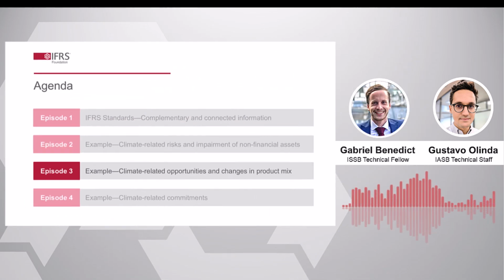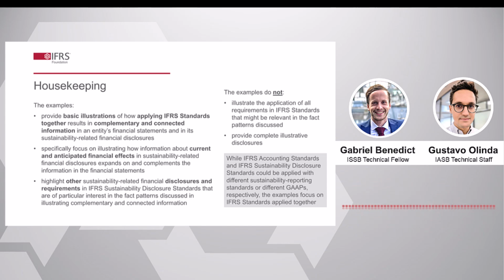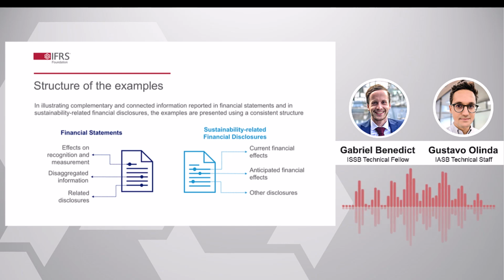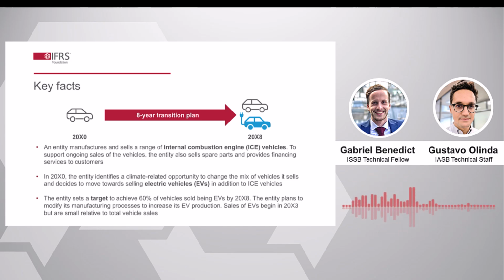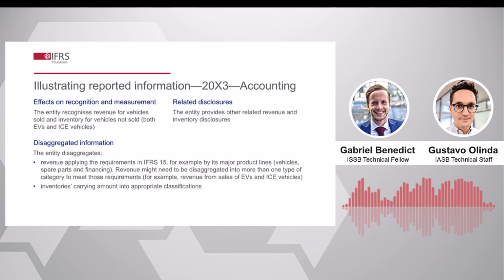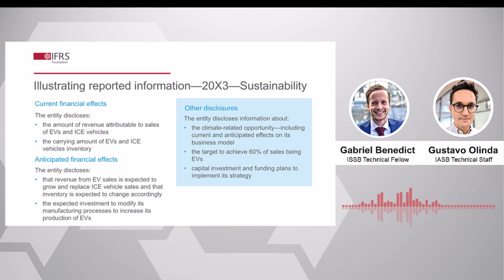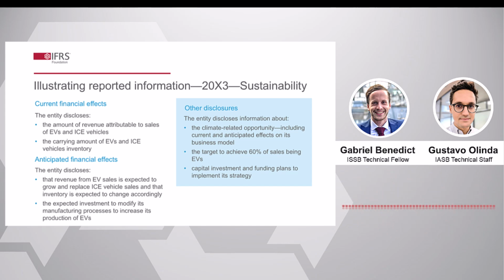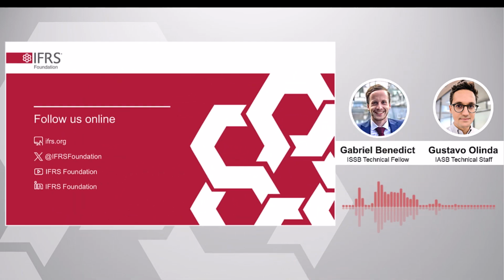Connectivity series: Example—Climate-related opportunities and changes in product mix (3 of 4)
The International Accounting Standards Board (IASB) and the International Sustainability Standards Board (ISSB) recognise the importance of connectivity between their respective requirements in enabling the provision of high-quality financial information to capital markets.

In this webcast series, IASB technical staff Gustavo Olinda and ISSB technical staff Gabriel Benedict discuss how IFRS Accounting Standards and IFRS Sustainability Disclosure Standards complement each other. Through practical examples, they illustrate how applying the Standards together results in complementary and connected reported information.

In this episode, Gustavo and Gabriel discuss applying IFRS Accounting Standards and IFRS Sustainability Disclosure Standards together in a scenario where a company takes advantage of a climate-related opportunity.